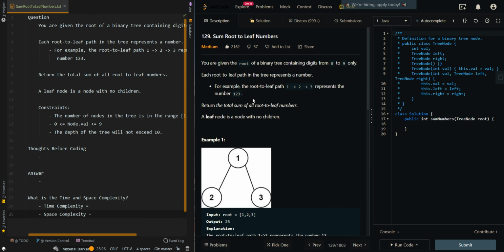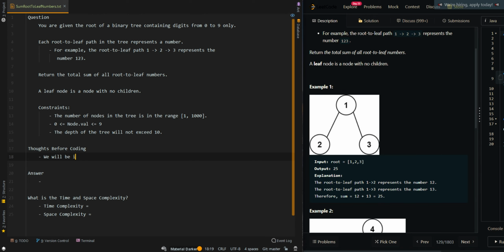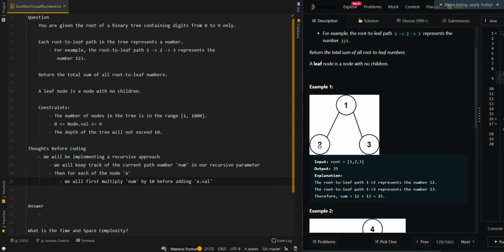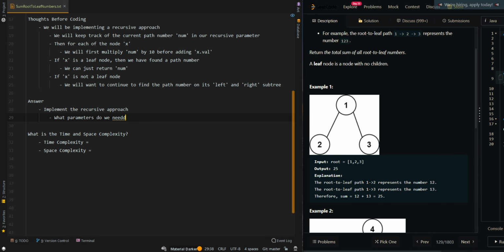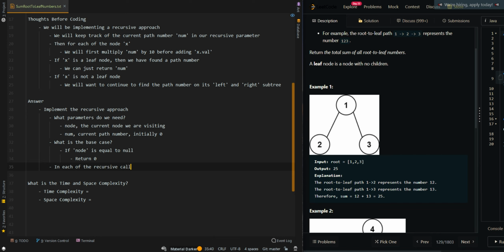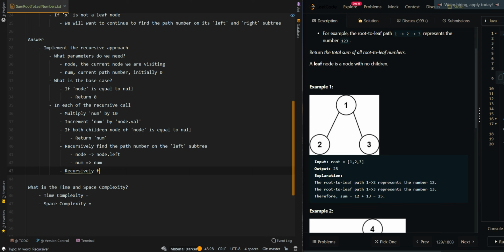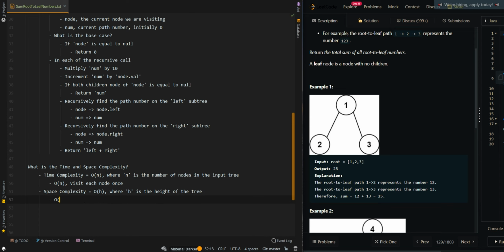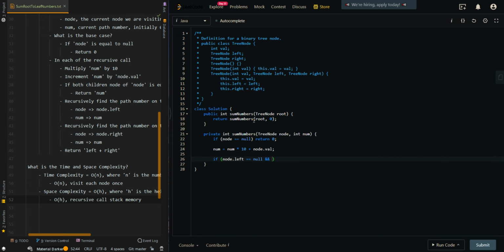Coding Technical Interview - Sum Root to Leaf Numbers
[Sum Root to Leaf Numbers] GOOGLE Java Technical Interview Leetcode Solution Explanation Pseudocode Code